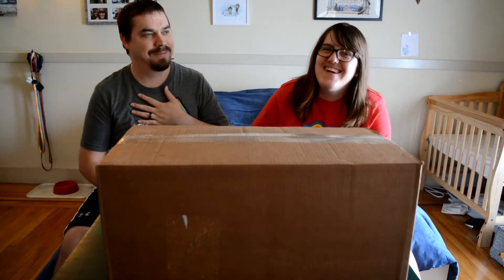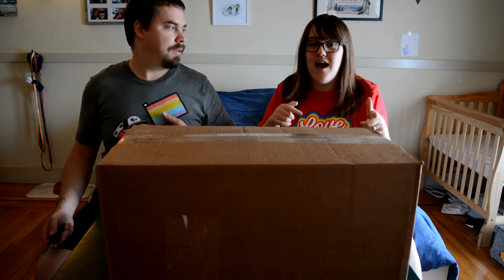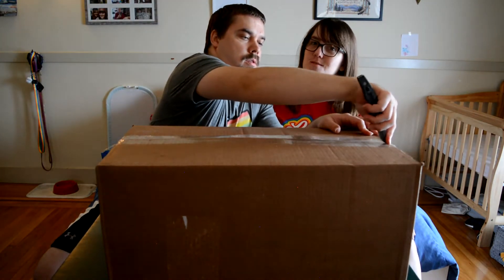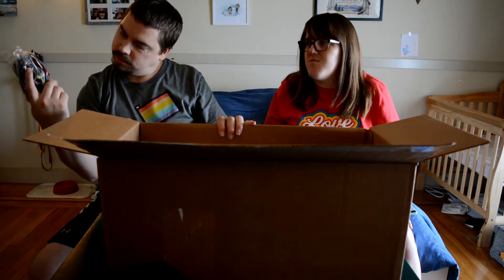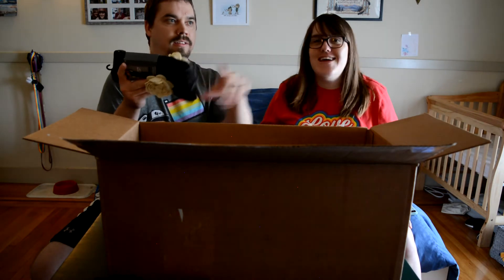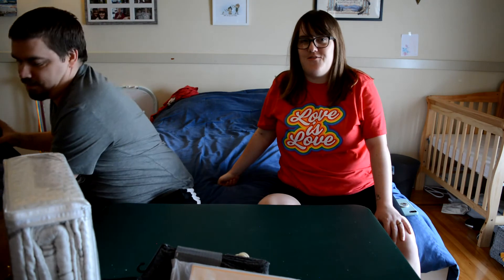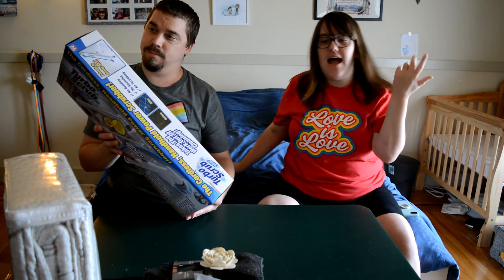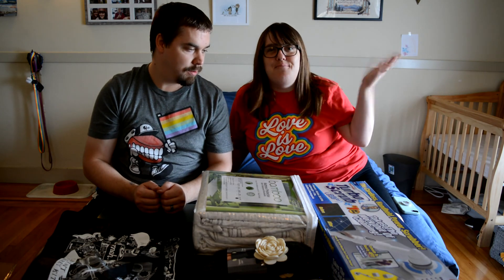$10 box mystery unboxing! (Instant Regret Kit)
Hi Everyone!

H&D